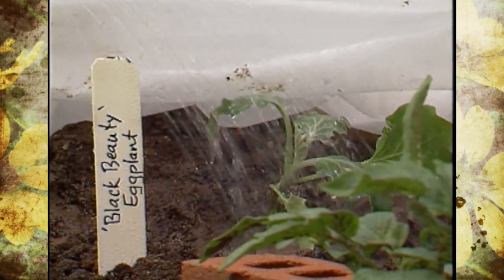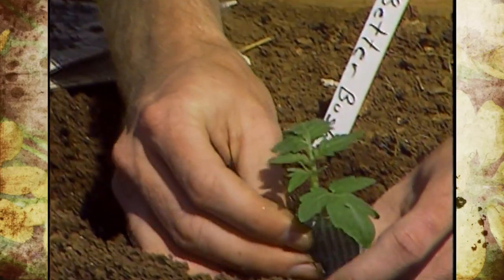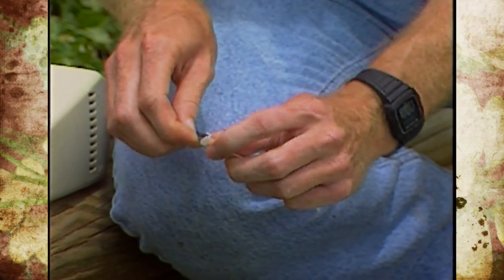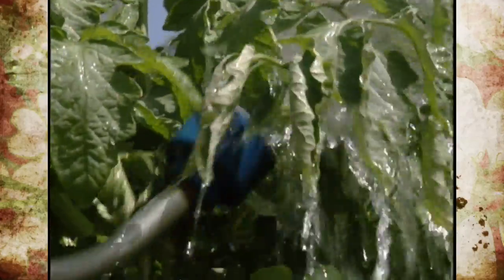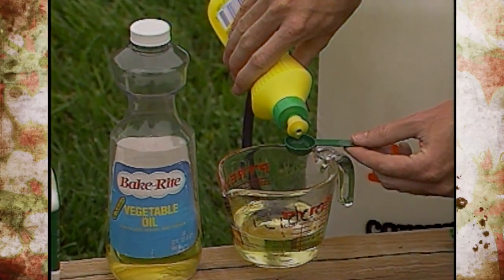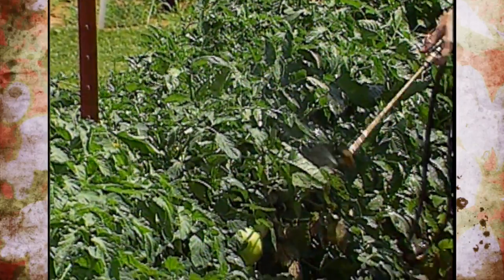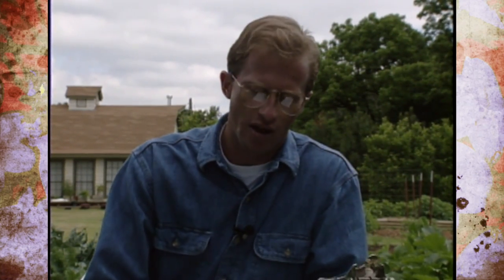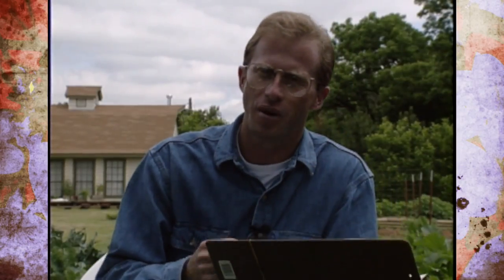Mechanical Pest Control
6/06/92-Host Steve Dobbs goes over Mechanical Pest Control with viewers.